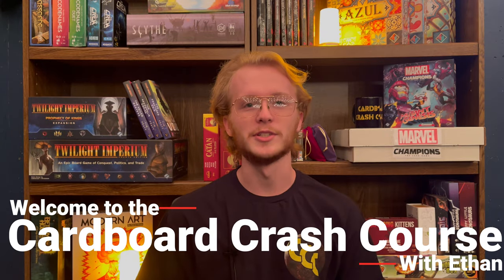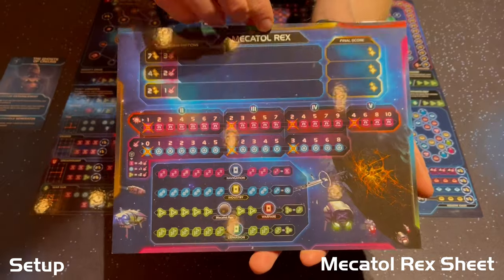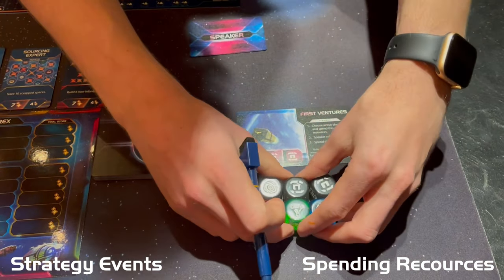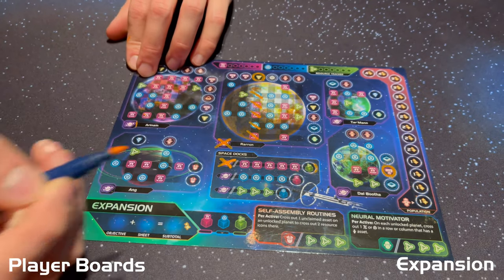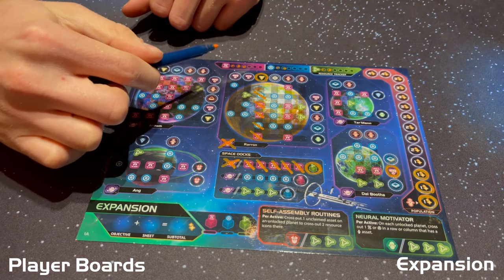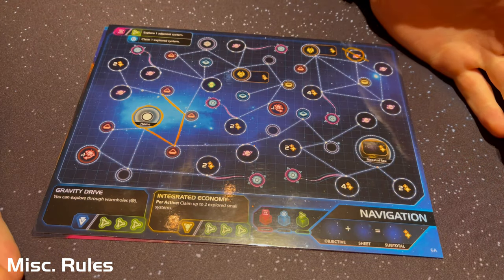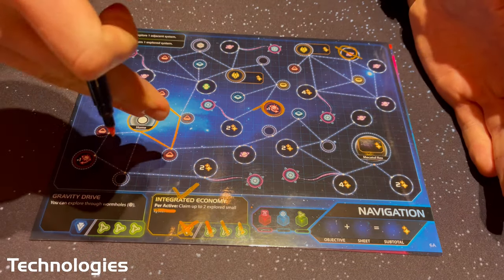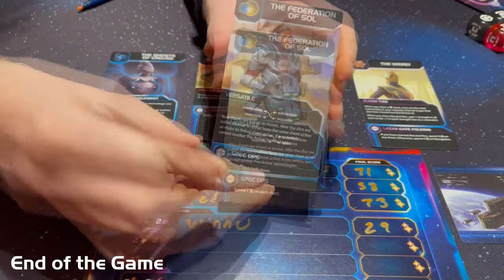How to Play TWILIGHT INSCRIPTION | 1-8 Player Board Game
A full how-to-play guide for Twilight Inscription, designed by James Kniffen and published by Fantasy Flight Games.

CardboardCrashCourse.com

==Timestamps:
00:00 - Intro
01:08 - Unboxing
02:25 - Setup
05:29 - General Gameplay
06:22 - Strategy Events
07:26 - Player Boards
07:35 - Navigation
09:35 - Expansion
11:45 - Industry
14:21 - Warfare
16:37 - Production Events
17:11 - Council Events
18:23 - War Events
20:21 - Technology
20:53 - Focus Dice
21:34 - Relics
22:11 - Mecatol Rex
22:57 - Faction Abilities
23:37 - Objectives
24:27 - End of the Game
25:16 - Outro

==All rights for art and components are reserved to FFG 2022, and background music rights are reserved to MediaTunes 2016.